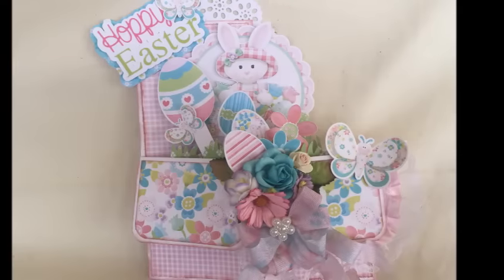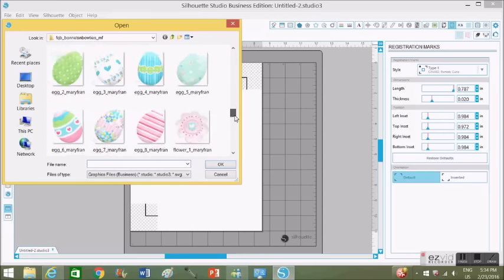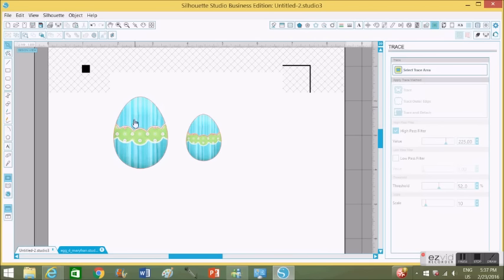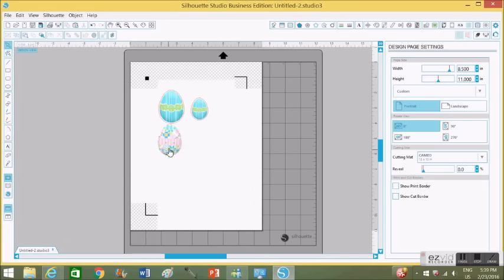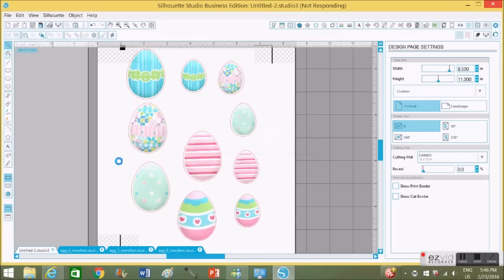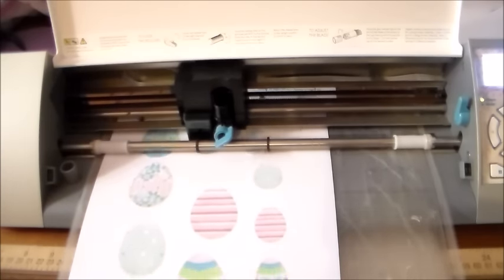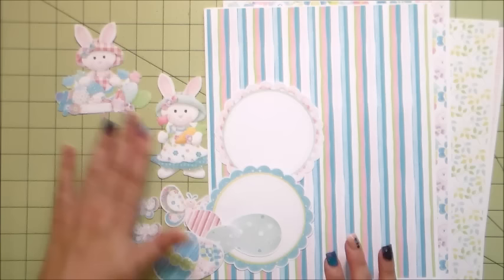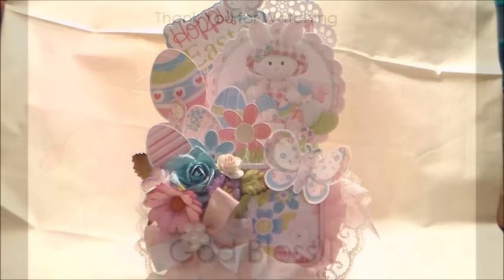Silhouette Cameo Print and Cut Tutorial and Project Share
Hi everyone, here is a quick tutorial on how to use the print and cut feature on the silhouette cameo, also I am showing a project that I created with the items that I cut for the tutorial from Nitwit collections,  if you wish to see more videos like this one please comment below, also if you have any questions regarding the cameo.  Hope you like the video and TFW, God Bless